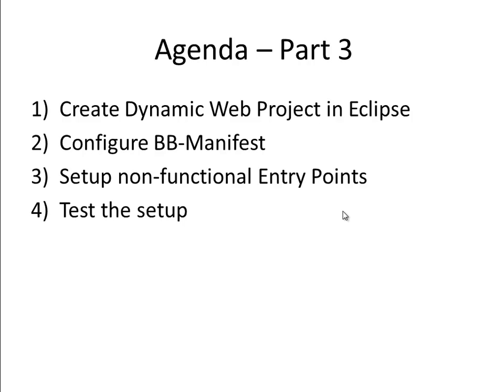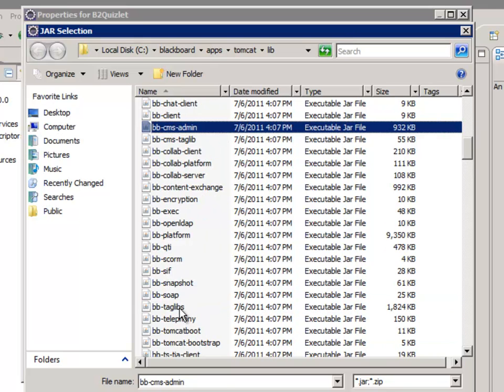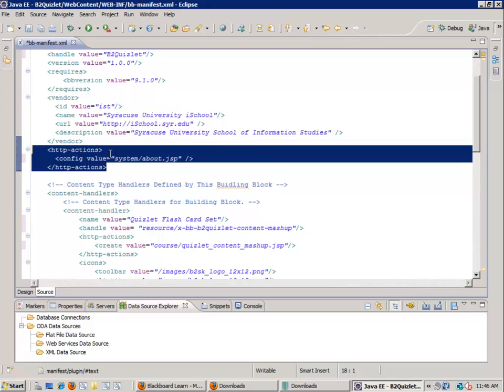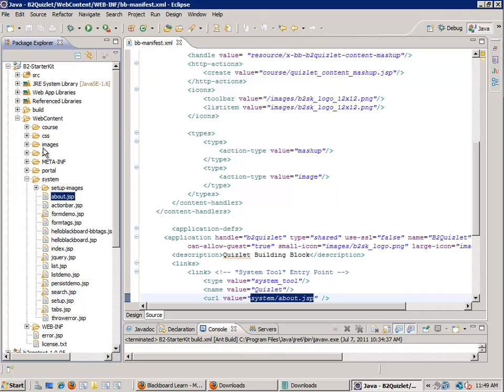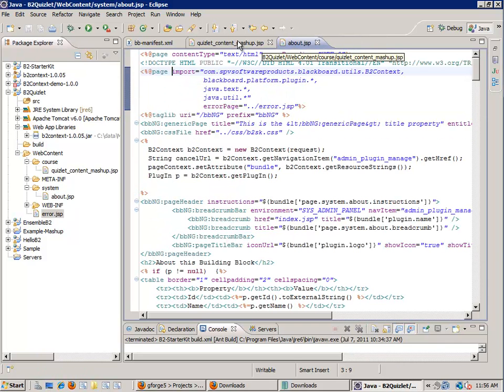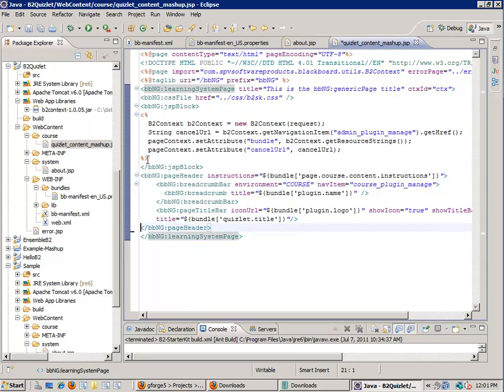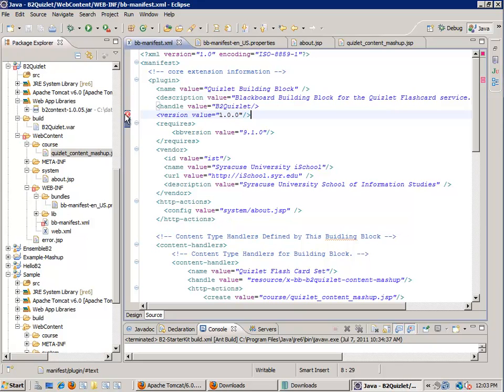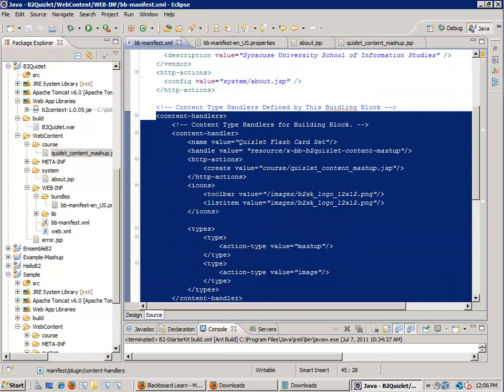Blackboard Building Block: Starting a Building Block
In this video I walk you through getting started with creating your own building block. We do this by using the B2 Starter kit to make an initial setup for our Building Block